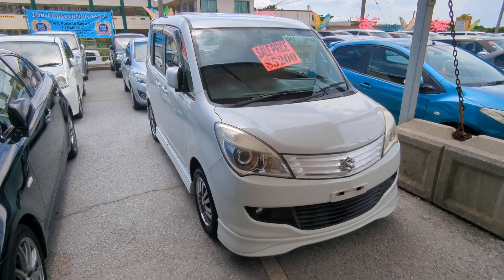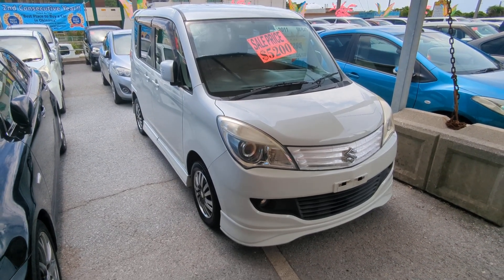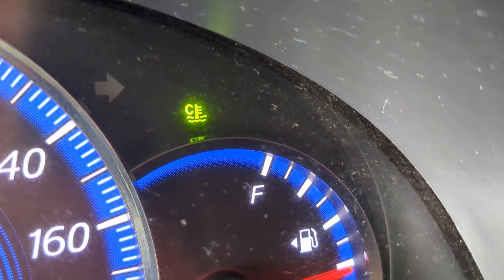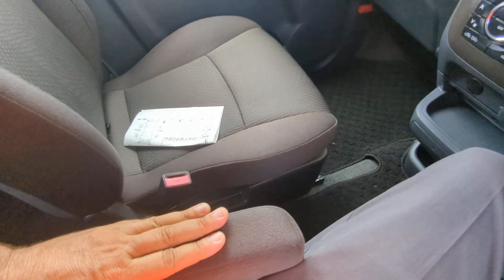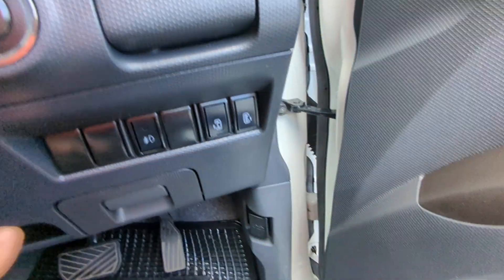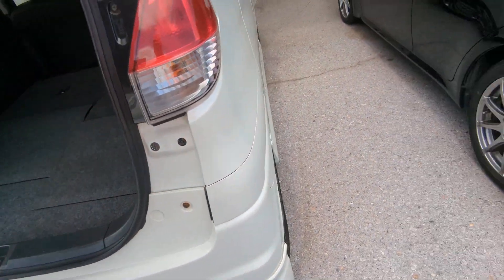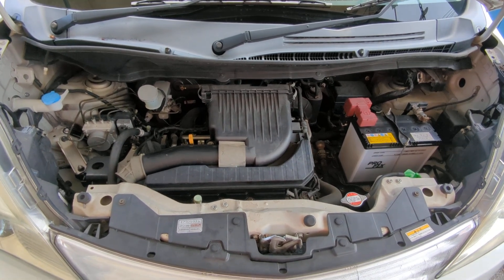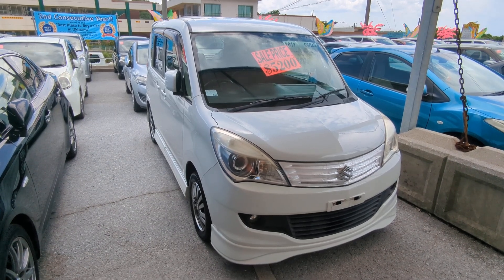Johnny's Used Cars Okinawa - 2011 Suzuki Solio (18159)